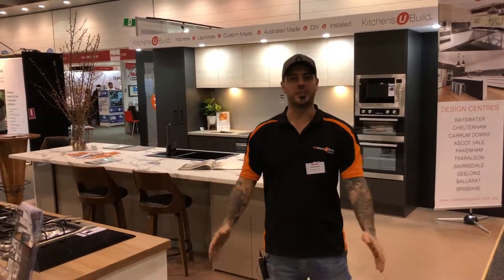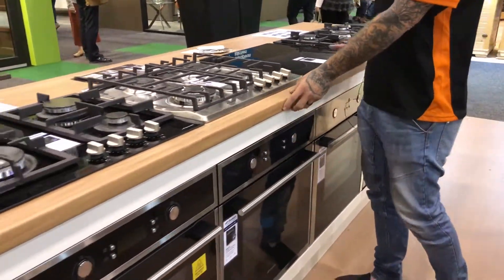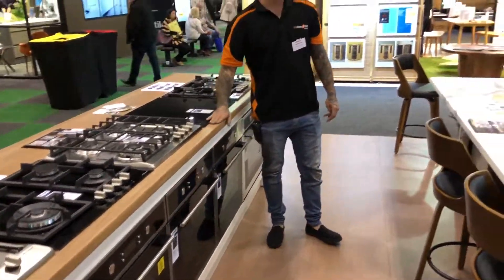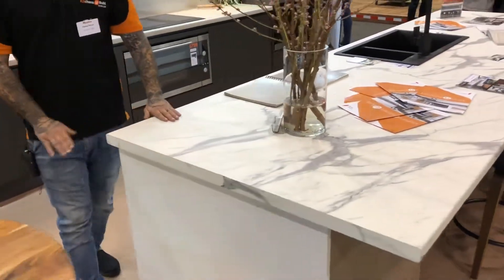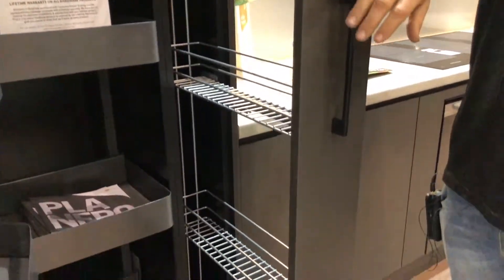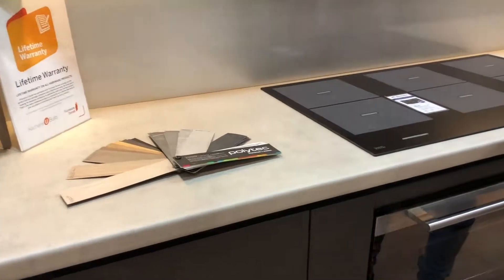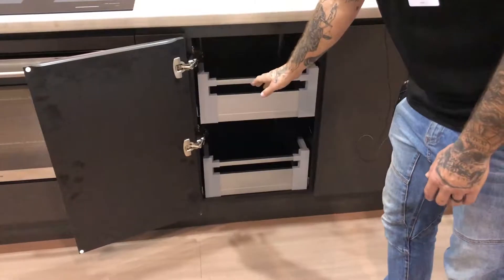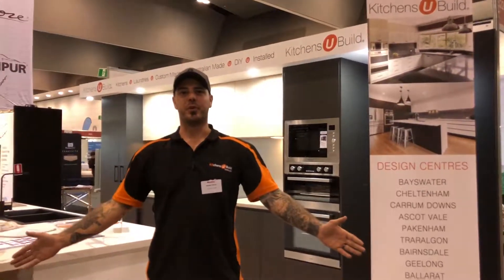Kitchens U Build | Custom, DIY, Flat pack Kitchens Laundries Vanitites | Melbourne Home Show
- Hi, my name is Daniel and I come from Kitchens U Build. We're at the Melbourne Home Show and I'd like to take you around our store. So, here we have actually, a laminate bench top covered with all the ranges of domain appliances, which we sell, all that are Australian owned, that's why we use the company domain. Same as our bench tops, all our doors and everything are all Australian made. They are all made in both Sydney, and right here in Melbourne, in Bayswater. We have a beautiful selection of induction and gas cook tops. As well as our beautiful, electric ovens. Which as you see, is nice and spacious, you can cook all your beautiful little roasts in there. Vegetables come out amazing. And once again, it is all Australian owned. As, we move around, we've got another laminate bench top. Which is our cut of marble, which does resemble stone very well. Also, we have down here, some hidden cupboards. Which are just a melamine door, nice shiny gloss, which makes it a lot more professional. We'll shoot around here and come see our mechanisms that you can get in most of your kitchens. And we'll start with basically our vinyl wrap doors, which again, is anthracite. We find that a lot of customer love black appliances and pull out units. This is our 600 pull out unit. As you can see, lots of storage and looks amazing. Same as our 150 wine rack, comes out very nice and again, we've used the black carcasses and black hardware as well. All soft close, which is amazing if you want to slam doors or anything like that. Again, the black twin bin. But it also comes in another pull out unit as what we call or classify as an IQ. Again, beautiful laminate bench top. With our domain appliances once again, beautiful induction cook top, 900. And up here we have a beautiful timber grain door which I actually personally love. Again, all nice soft close. And again, the anthracite pull out units with our internal drawers which open all the way, which makes it nice and easy to access everything. Again, beautiful domain. Double oven for everyone who wants to cook more and more. And as you see, we do have 10 design centres around Australia and we've been coming to the Home Show for now five years. Thank you very much for your time. Come in and see us at Kitchens U Build at the Melbourne Home Show.
To get your tickets for the next Melbourne Home Show